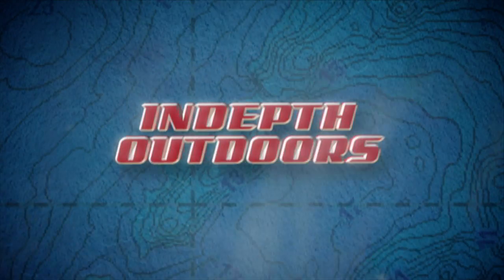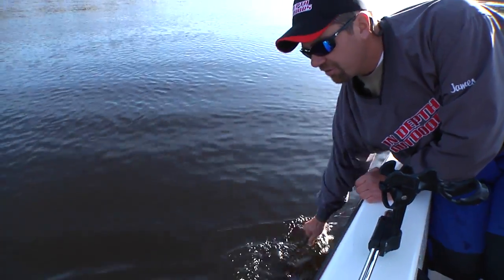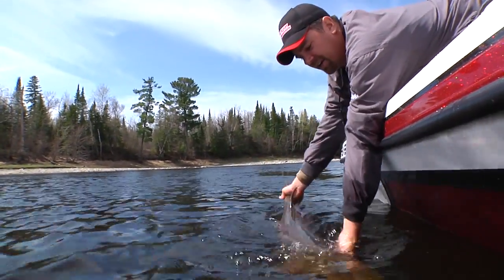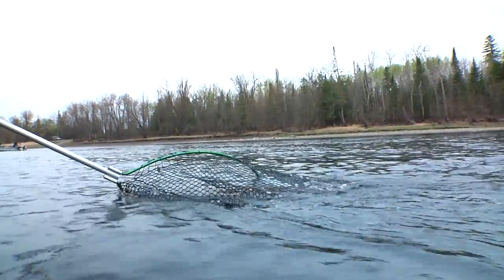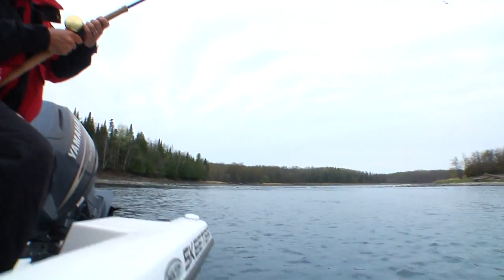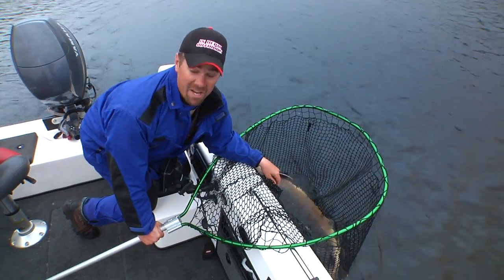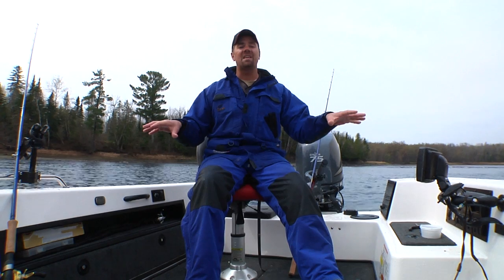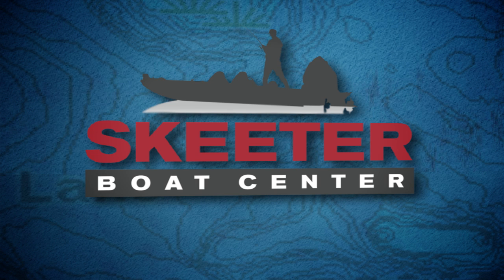Rainy River Sturgeon - In-Depth Outdoors TV, Season 5 - Episode 7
Join the fight with James Holst on the Rainy River against some true giants! Chasing Sturgeon in deep water pockets along the river with a local angler.